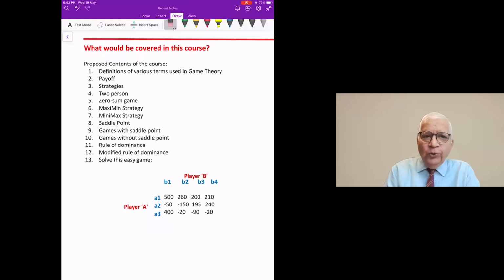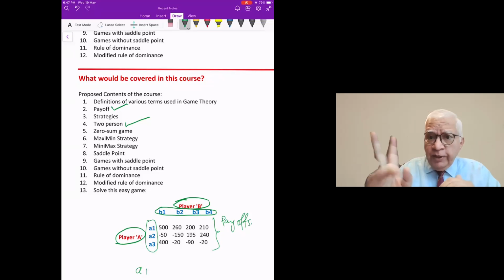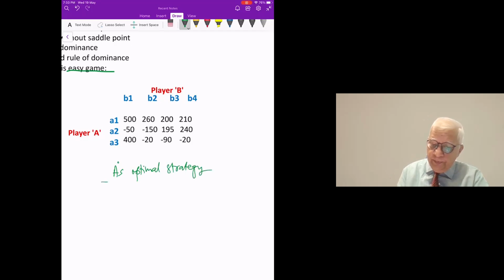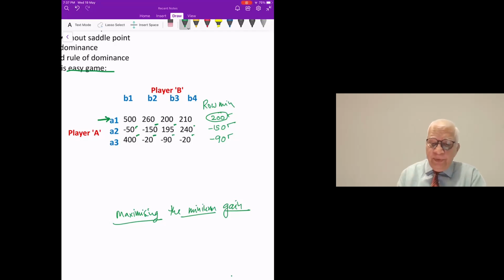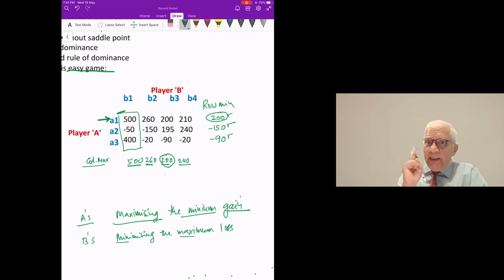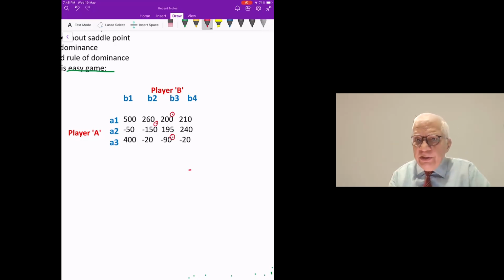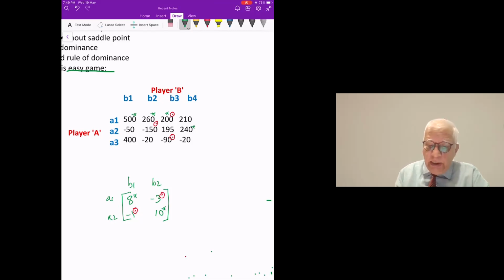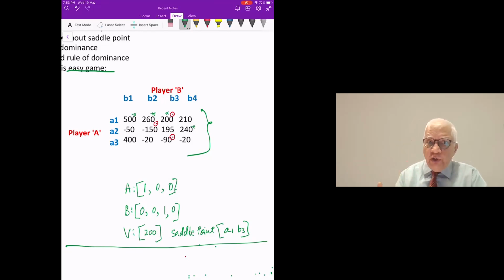BMS Mumbai University - Game theory in half an hour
Mumbai University has a BMS course at a very preliminary level. This half an hour lecture will fill the needs of students. For a fuller course on Game Theory, please udemy dot com, and search for my name, Madhusudan Sohani. You will find all my courses there, including the one on Game Theory. Best wishes